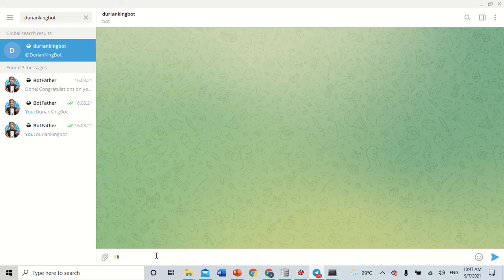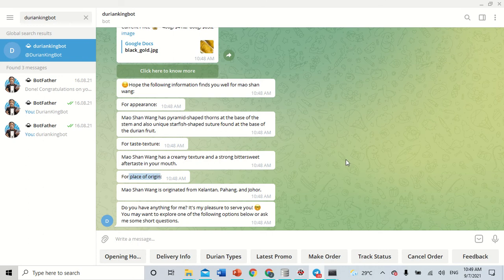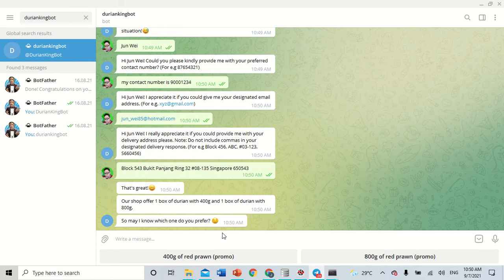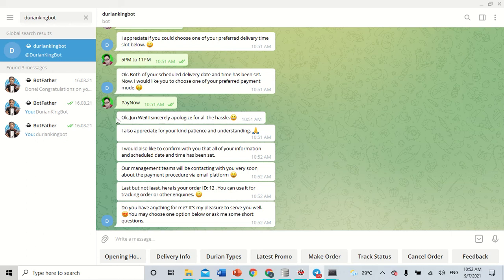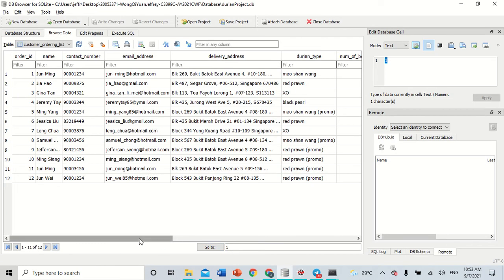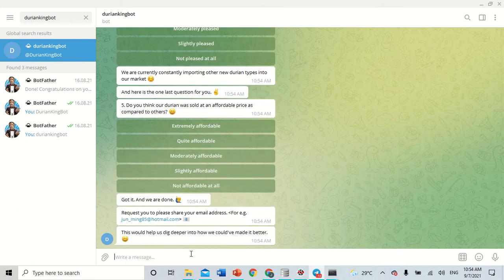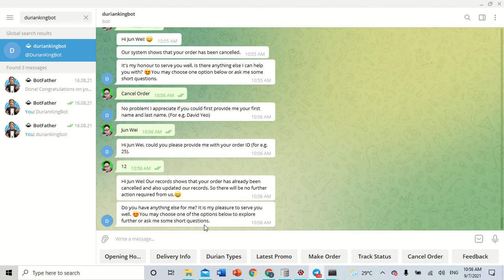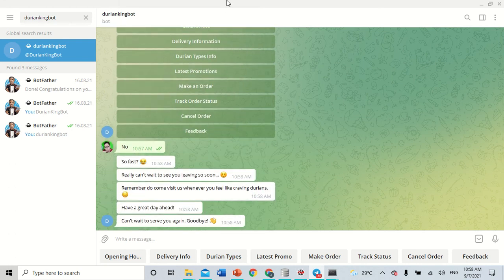Durian Chatbot (Jeffrey Wong Qi Yuan)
This is for Coursework Final - Virtual Assistant (C3399C)